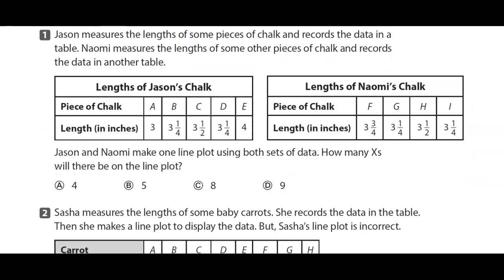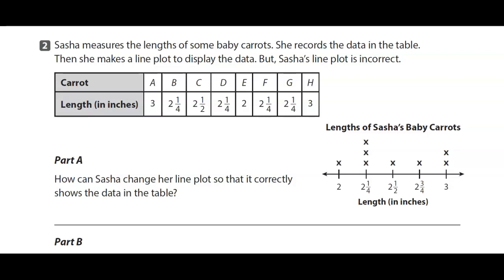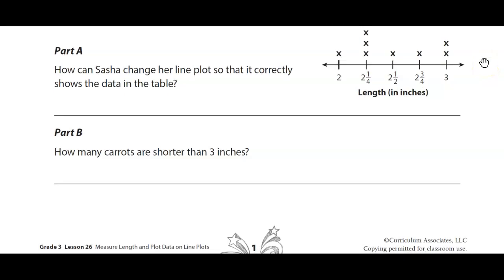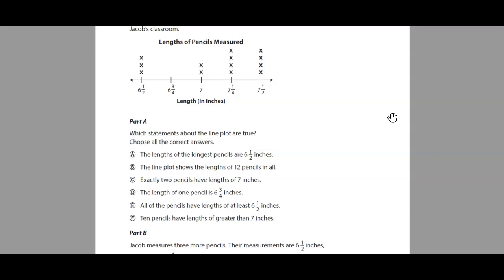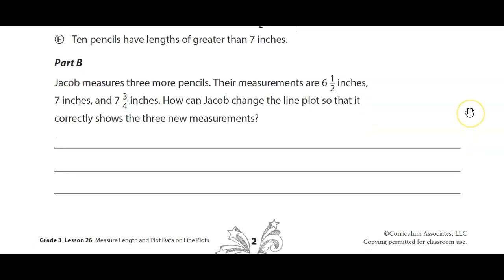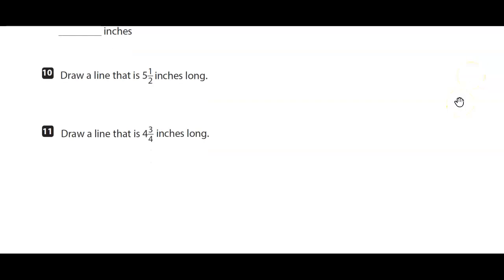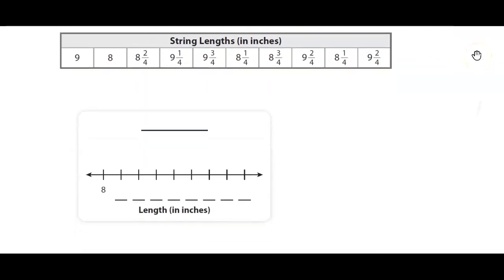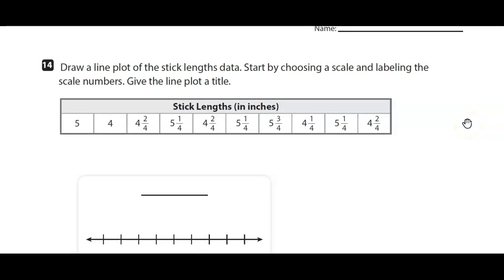3rd Grade Math Lesson 26 Quiz Review